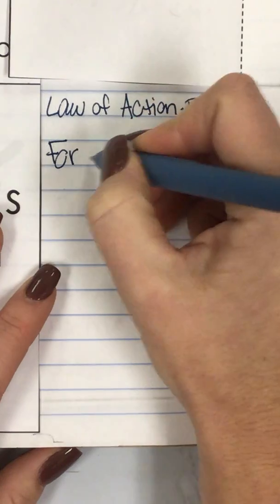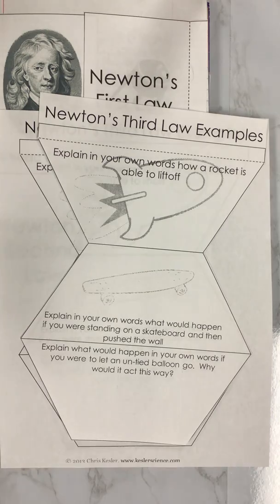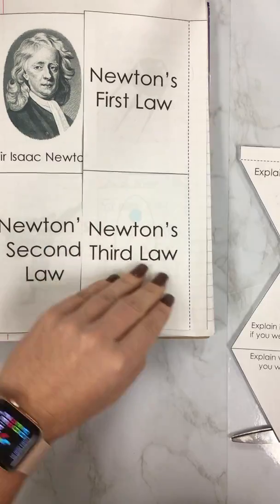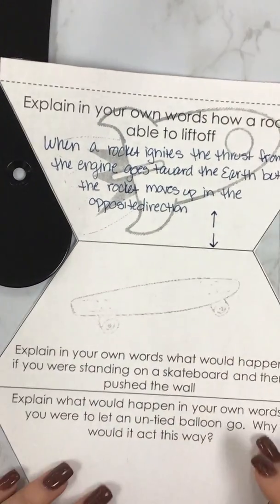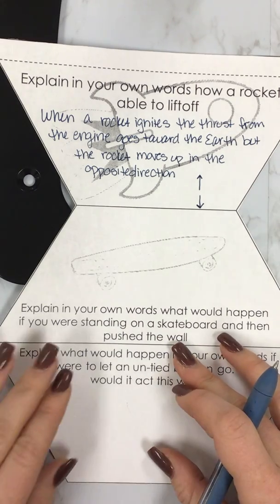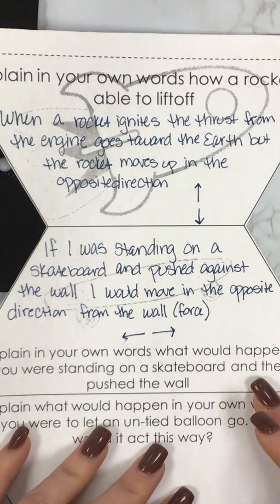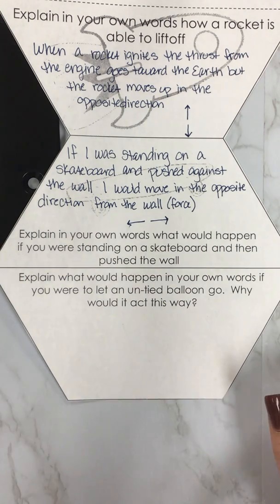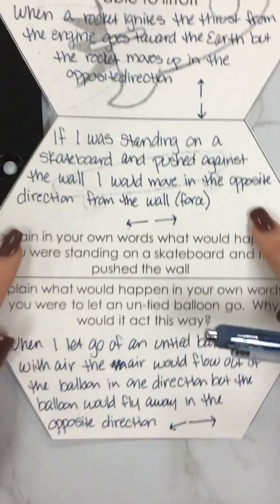Newton’s Third Law of Motion Notes